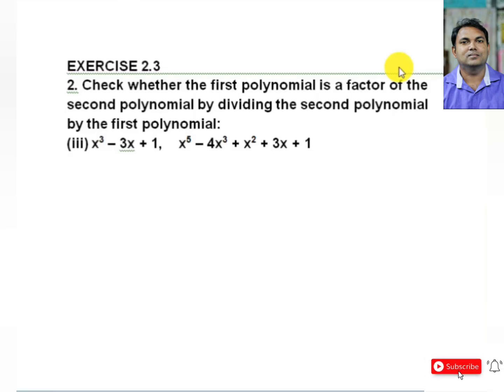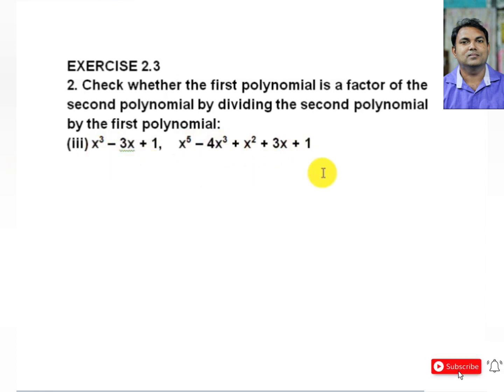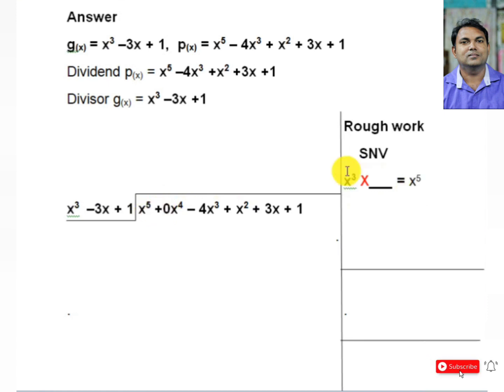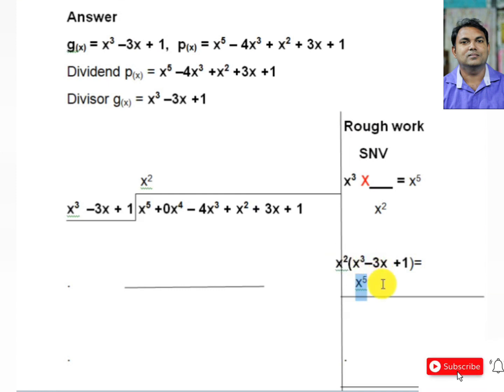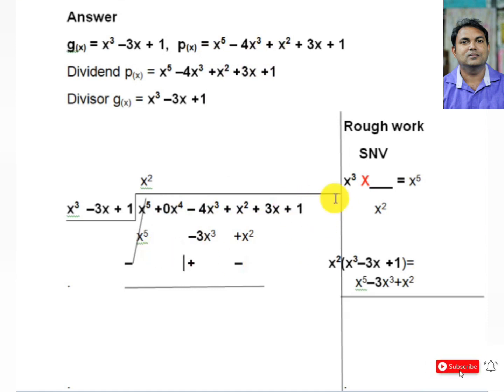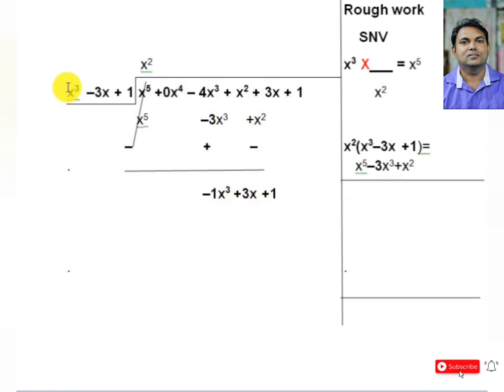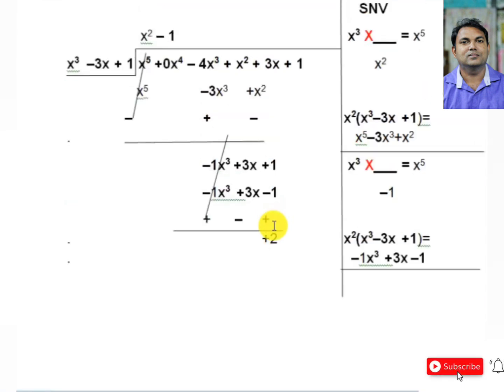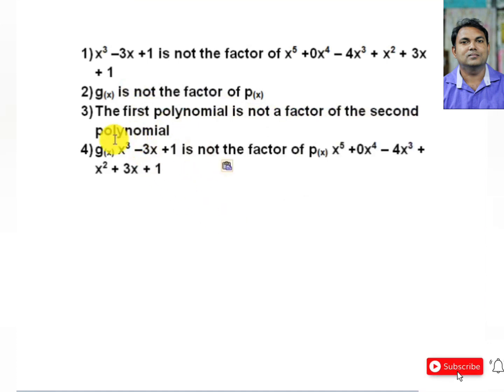ch 2 polynomial Exercise 2.3 Q1(iii) point to point explanation maths